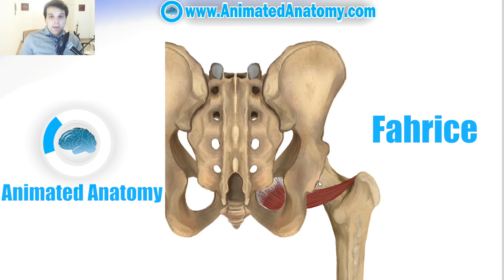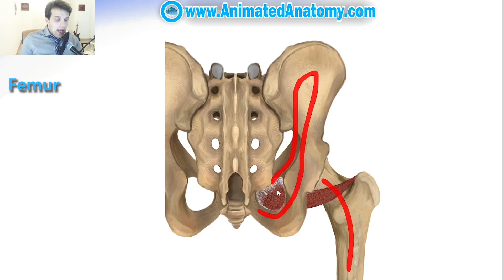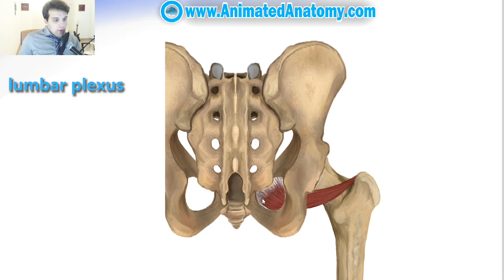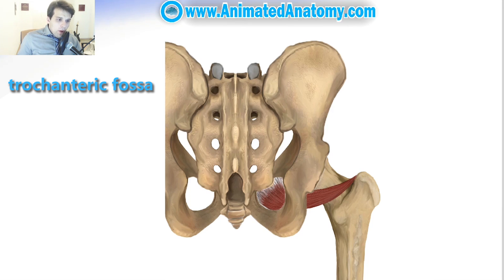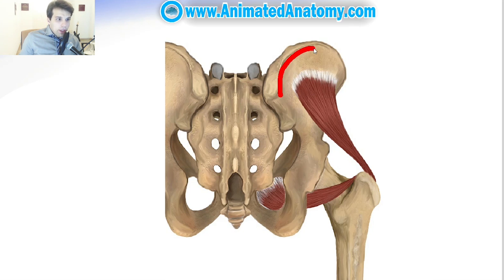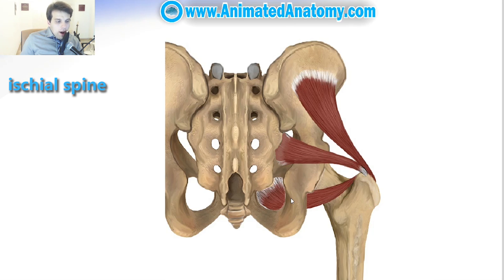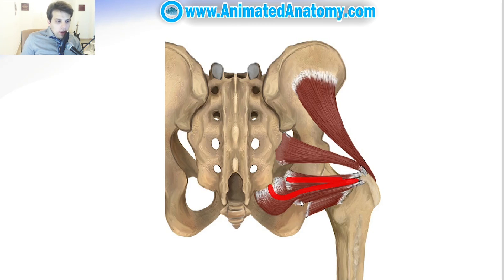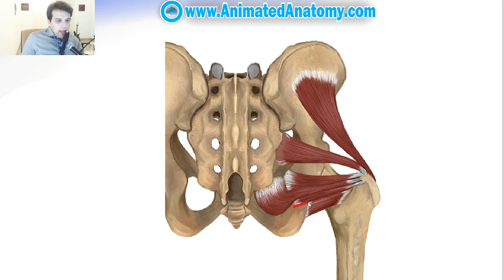Hip Muscles - Lateral Rotator Group & Gluteus Muscles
Finally a video about hip muscles - lateral rotators and gluteal muscles.

Here I have talked about the piriformis muscle, obturator internus and the obturator externus. Besides these three muscles I've also explained the superio an the inferior gemellus muscles along with the gluteus minimus.

Music.